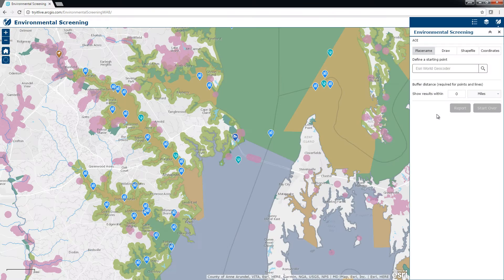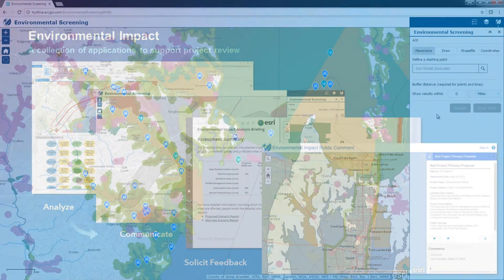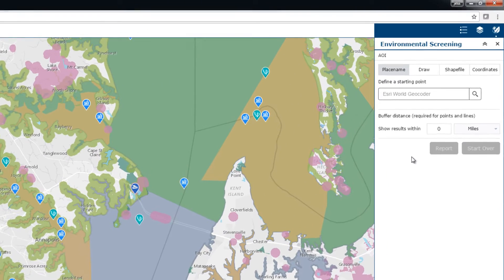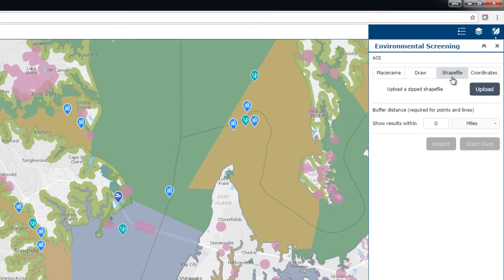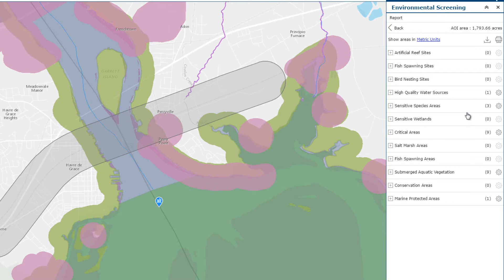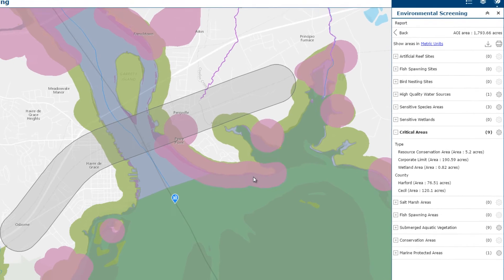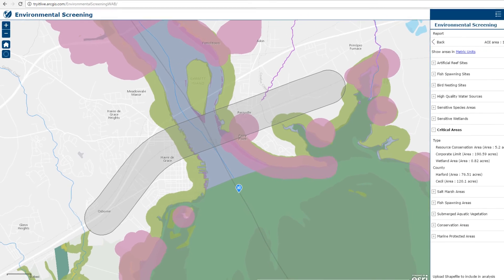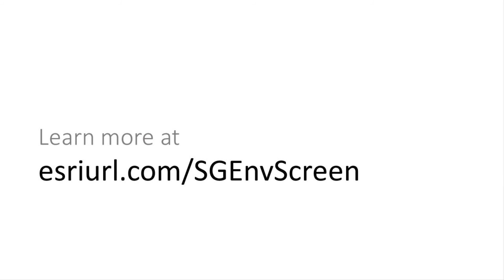Environmental Screening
The Environmental Screening solution enables interested parties to understand potential implications to environmentally sensitive species and protected/managed lands. The solution also enables constituents to generate reports which reflect the impact analysis to help illustrate the potential impact of development projects on the natural environment.

Environmental Screening is a configuration of Web AppBuilder for ArcGIS and the Screening widget. It is an application that can be deployed by government agencies and accessed by interested parties on desktops, phones, and tablet devices.

To learn more, download sample data and models, or get instructions on how to configure the app for your organization, please visit the solutions

For more information on Esri, visit esri.com